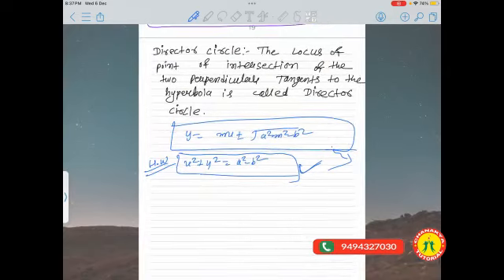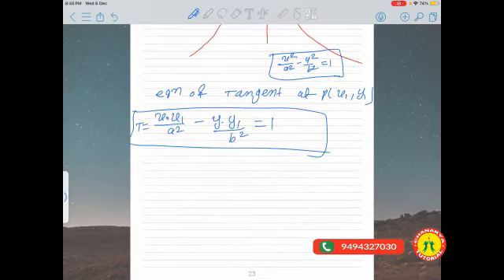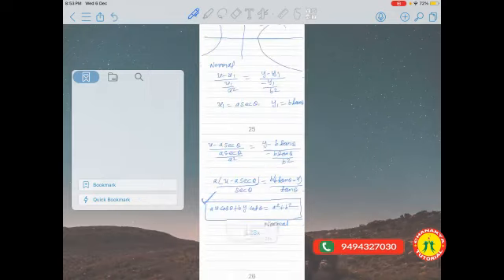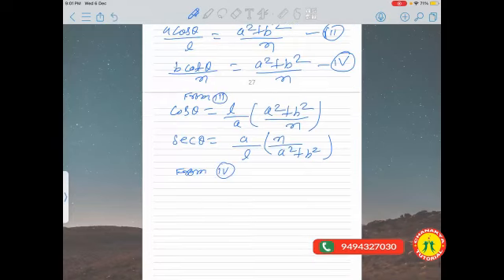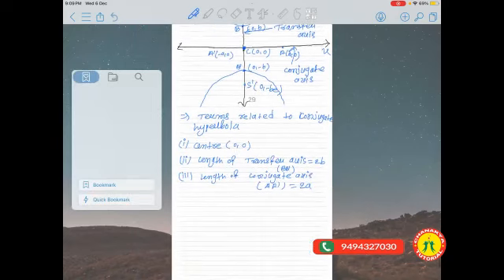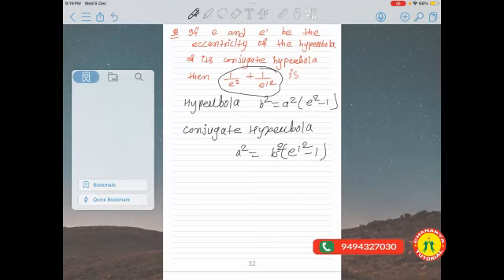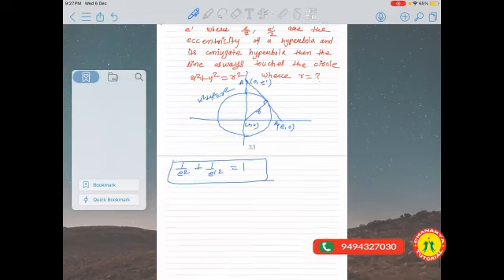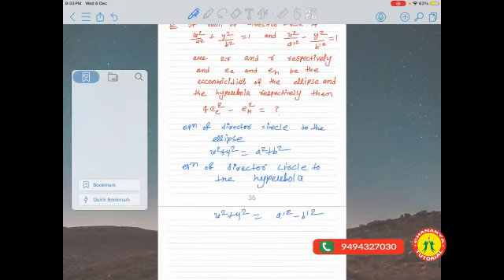Hyperbola L4 JEE & NEET